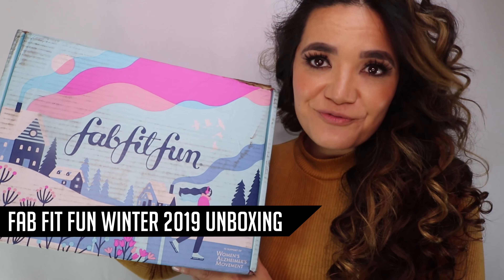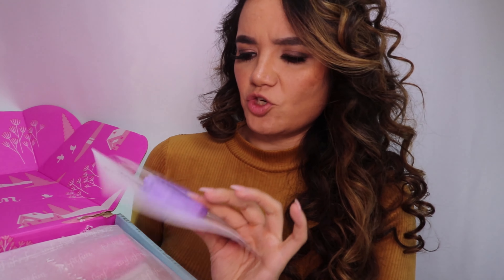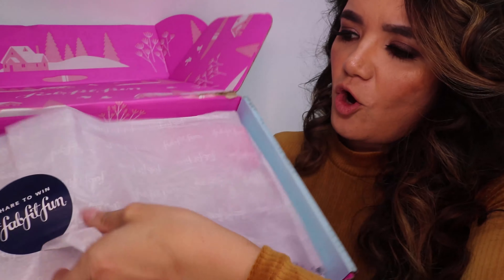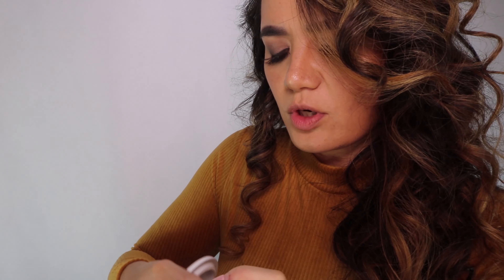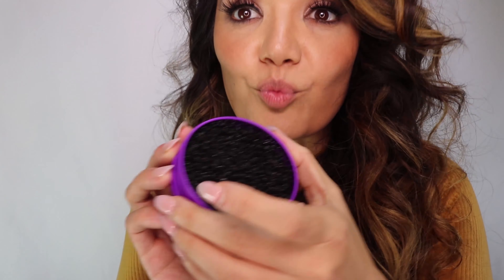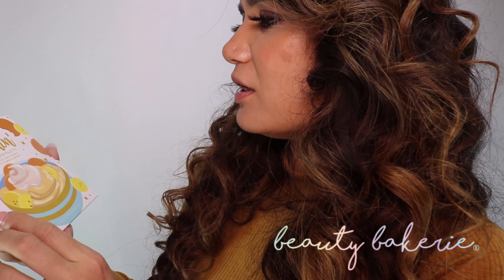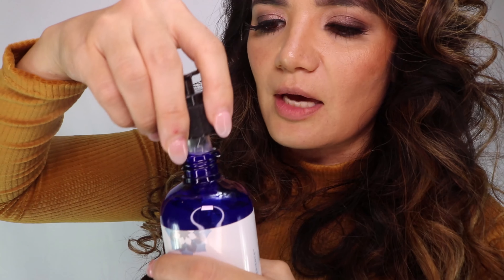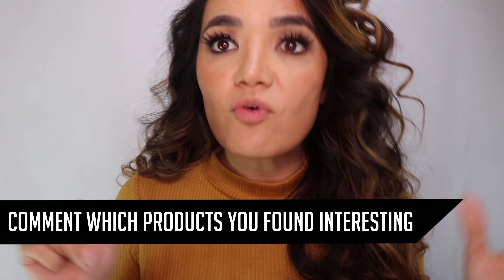FAB FIT FUN BOX WINTER 2019 UNBOXING │ Gauge Girl Training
My new book is now available everywhere books are sold!
UNLOCK YOUR MACRO TYPE by Christine Hronec

Retailer Links